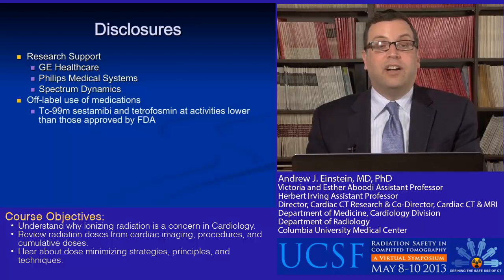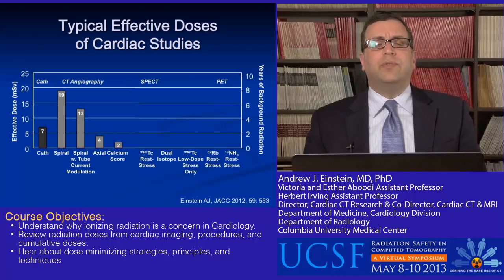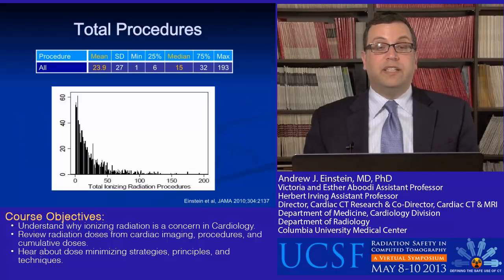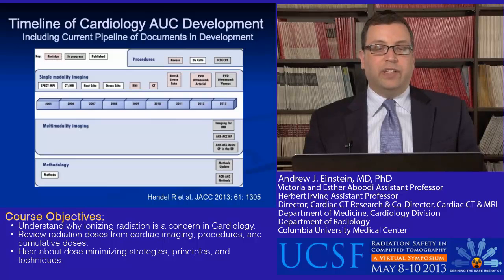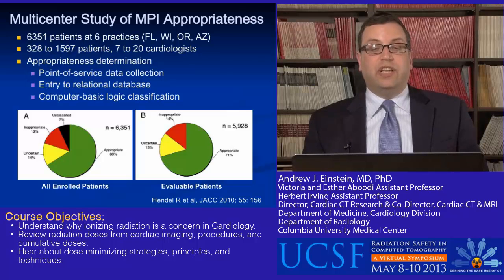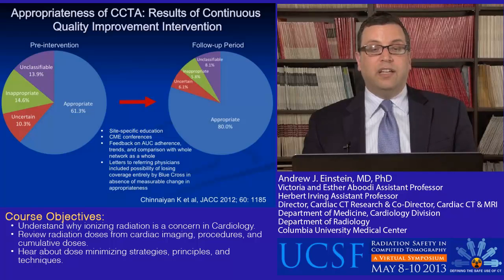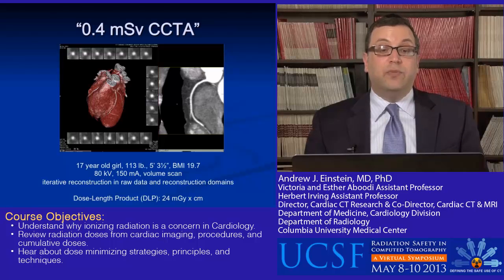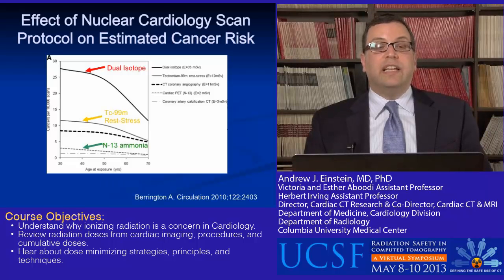Cardiac CT and Nuclear Cardiology: Strategies for Minimizing Dose